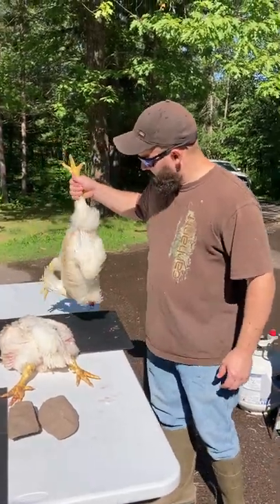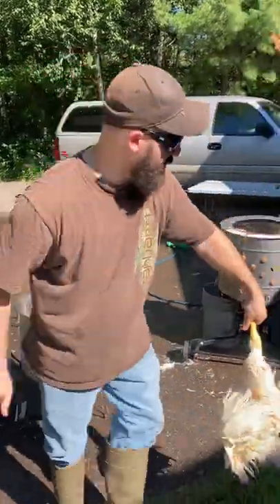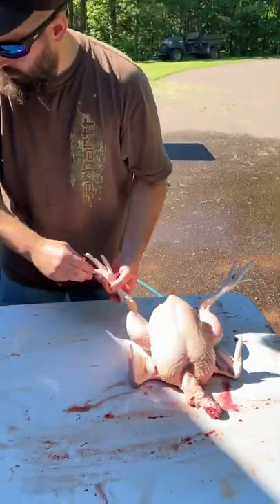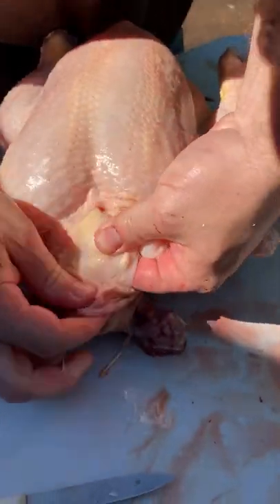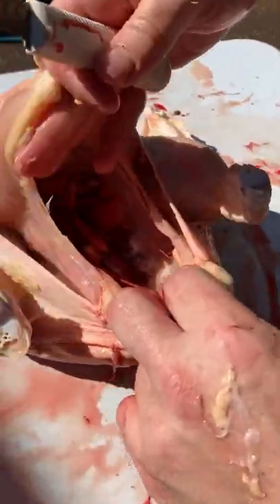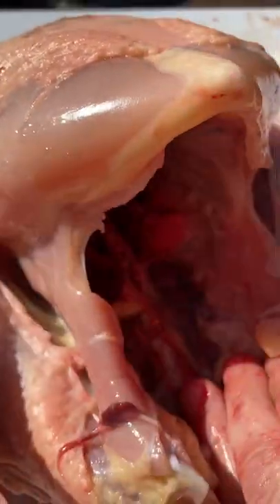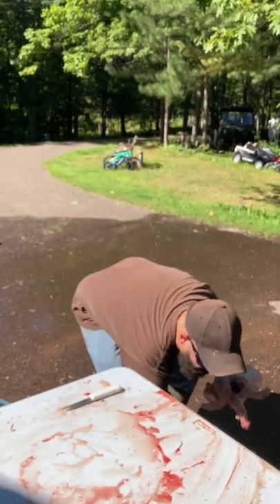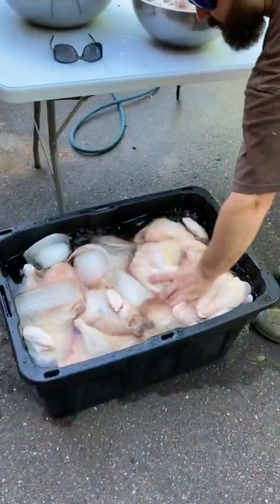Quick and Dirty Chicken Processing